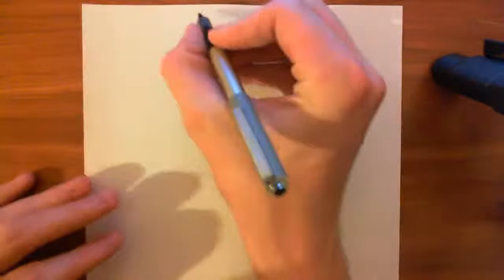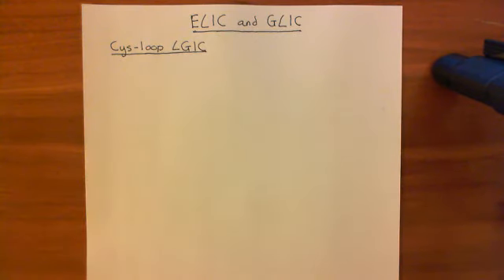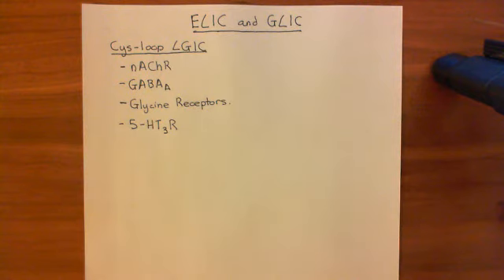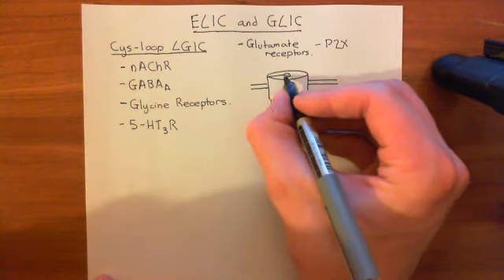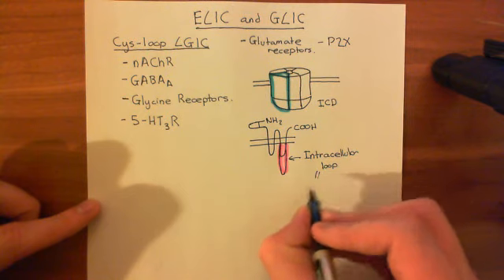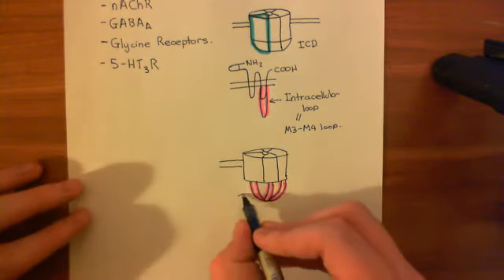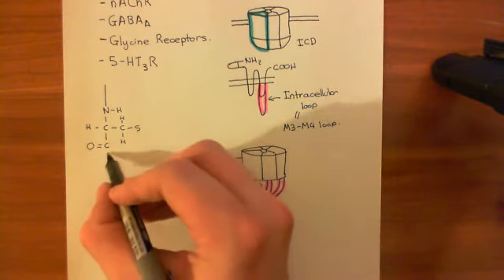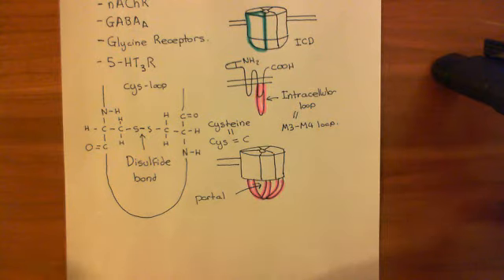The Bacterial ELIC and GLIC Channels Part 1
In this video we discuss the bacterial ELIC and GLIC channels.